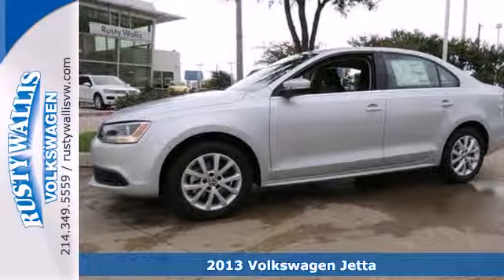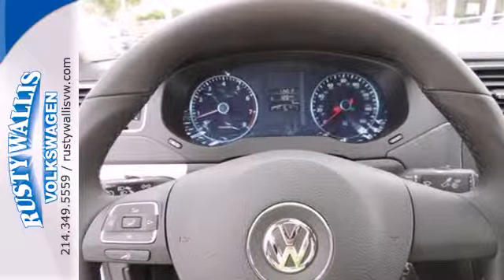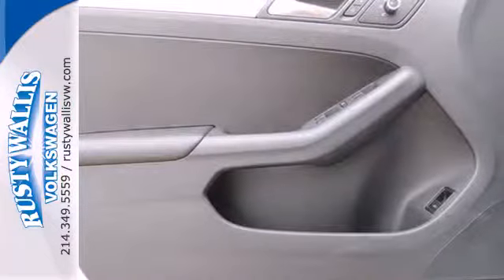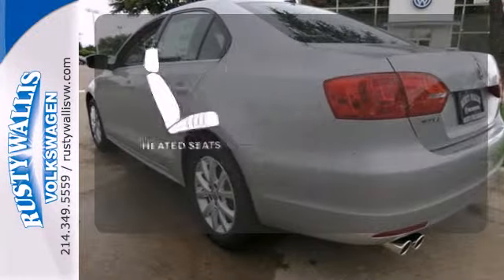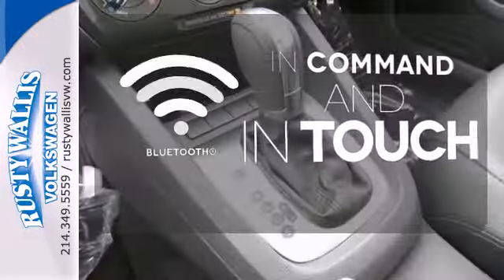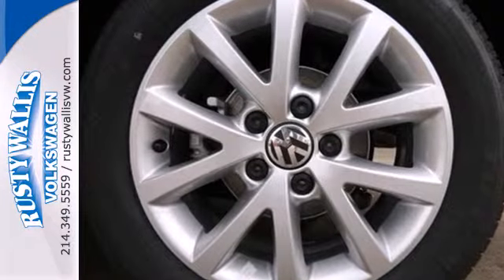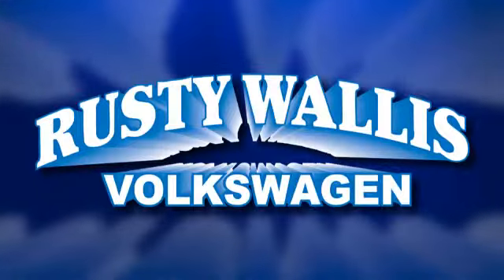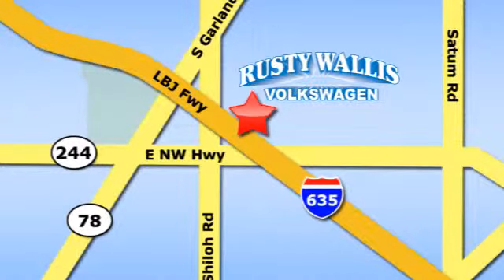2013 Volkswagen Jetta Dallas TX Garland, TX V131071 - SOLD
Year: 2013
Make: Volkswagen
Model: Jetta
Trim: 2.5L SE w/Conv. & Sunroof
Engine: 2.5L 5 cyls
Transmission: Automatic 6-Speed
Color: Reflex Silver Metallic
Interior: Titan Black w/V-Tex Leatherette Seat Trim
Stock #: V131071

Address:
12635 LBJ Freeway